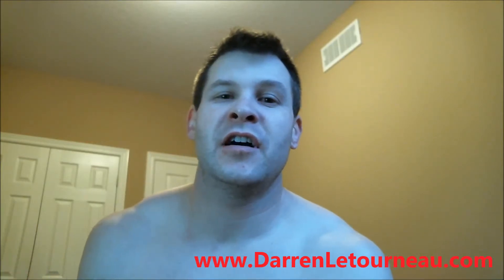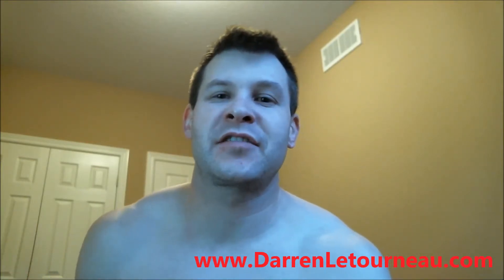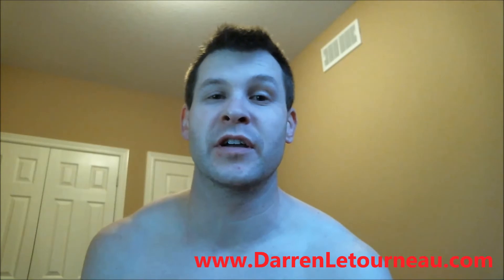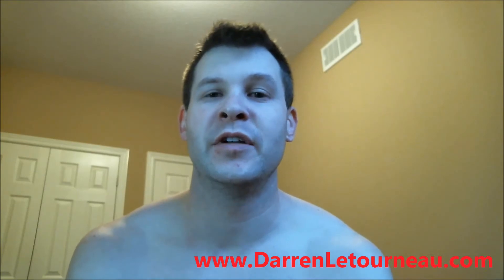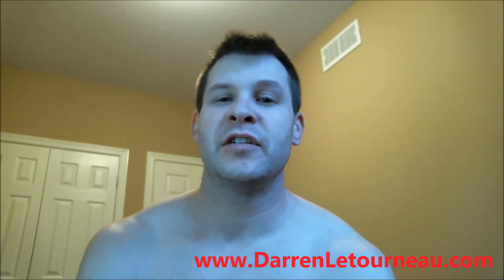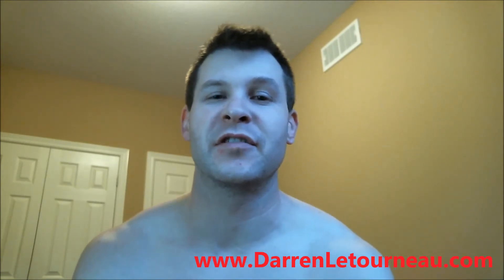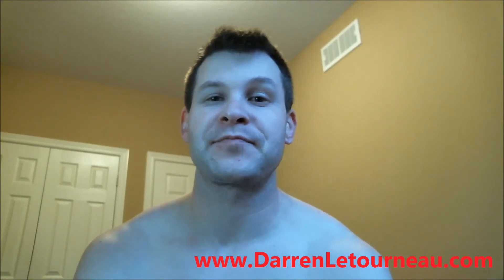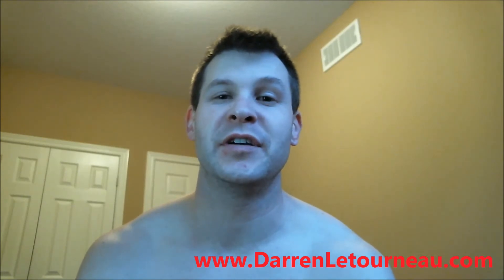Insanity Max 30 Day 31 Max Out Sweat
Insanity Max 30 Day 31 Max Out Sweat. imaxedout at 5:17. This was so far the toughest workout. You'll need a towel for this one.